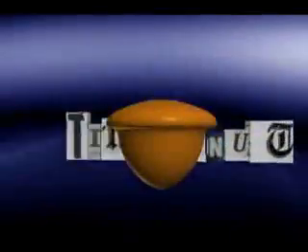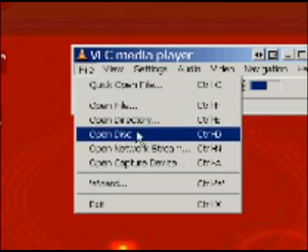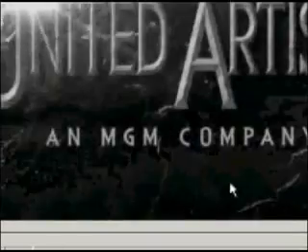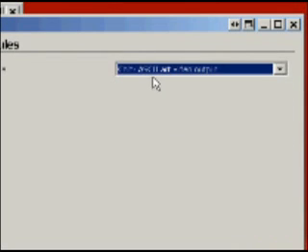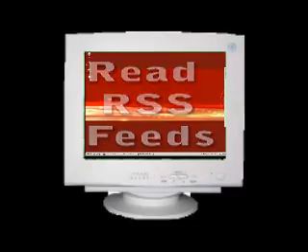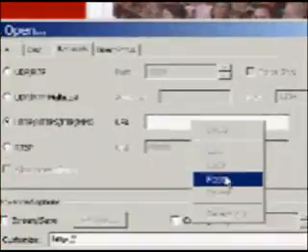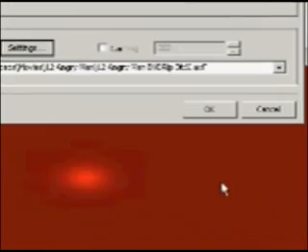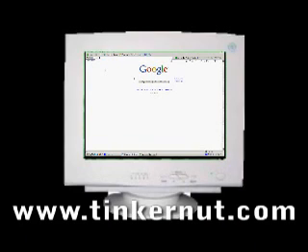VLC Tutorial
This shows you cool things you can do with VLC Player, a multi-platform video player. You can do things like rip and encode DVD's, play videos as ASCII art, and even stream music and video over the internet.